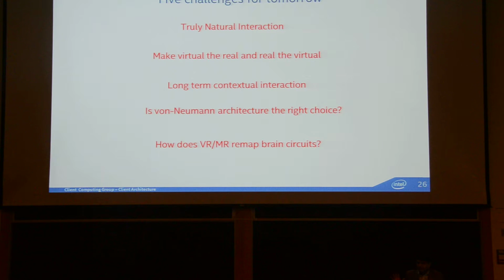Challenges for next generation VR/MR experiences Part 2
Experience and presence, not information and presentation, are the currencies in Virtual/Mixed Reality. In this talk, we will explore what would it take to build next generation VR/MR experiences and enable true presence by tapping into various modalities - vision, audio, haptic etc. We will discuss algorithmic as well as hardware challenges and opportunities.